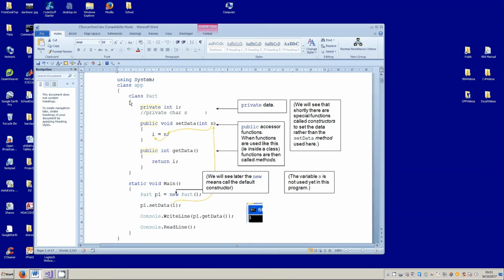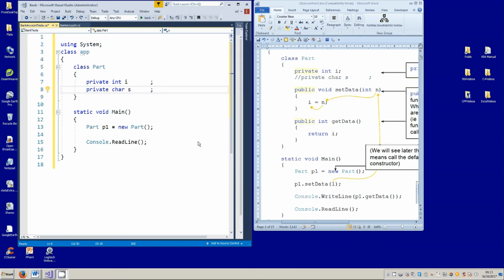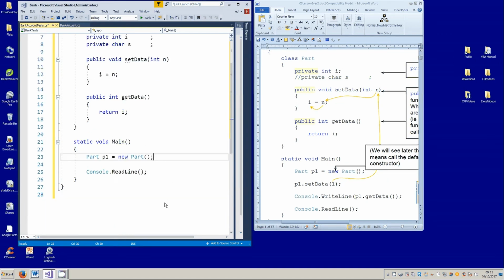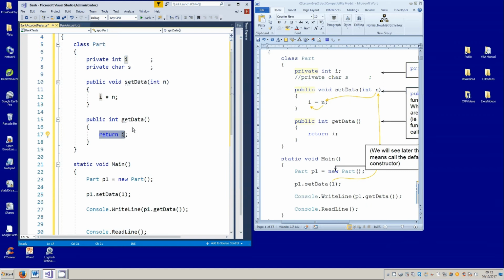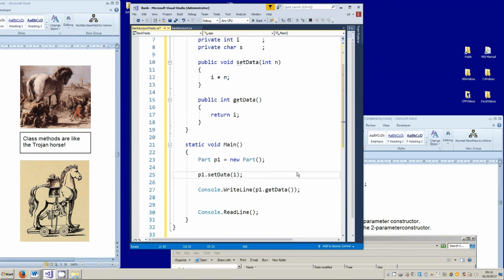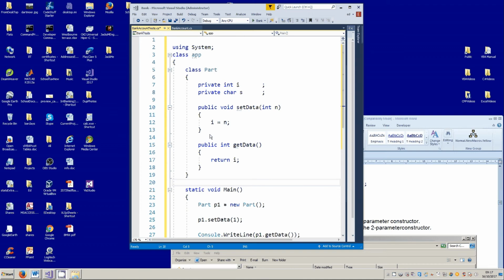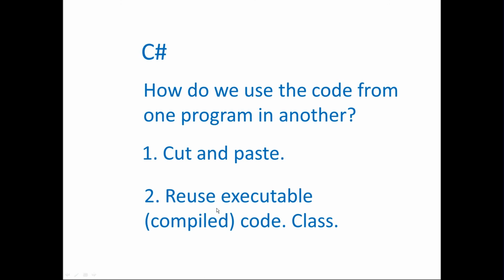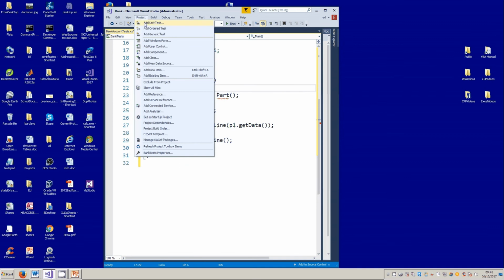C#Lesson5a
C# Classes